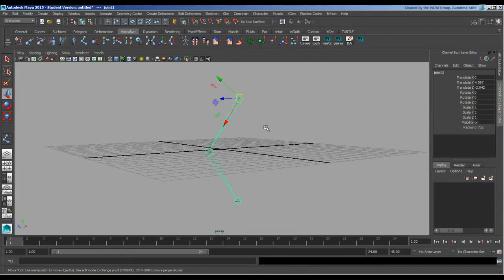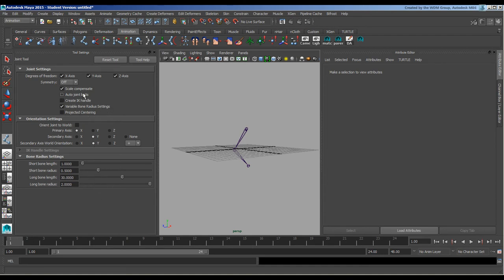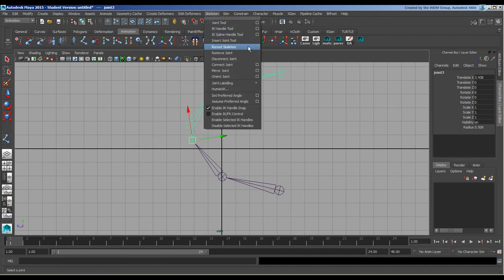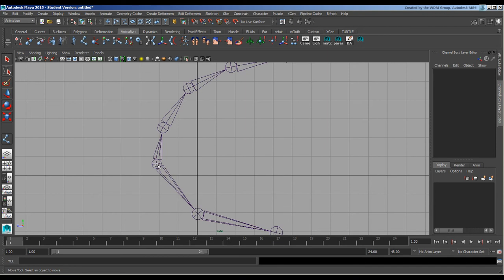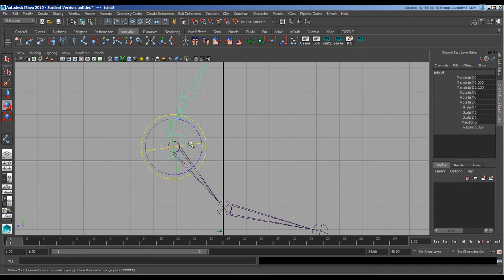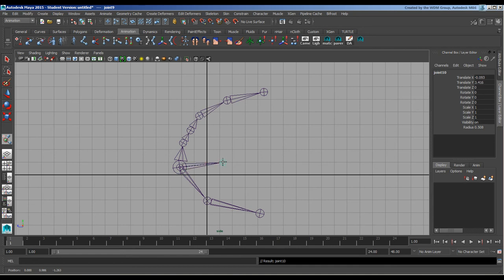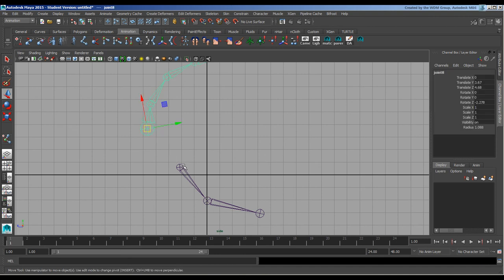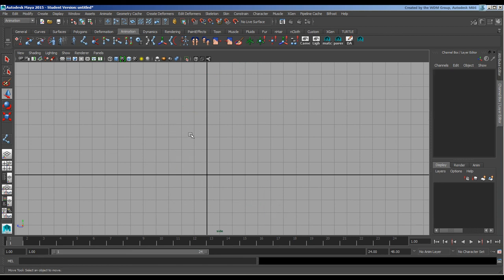Scaling, Inserting, and Connecting Joints in Maya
In this video, Adam Garland continues to explain joints in Maya, showing how to use scale compensation, and how to insert, remove, and connect joints.